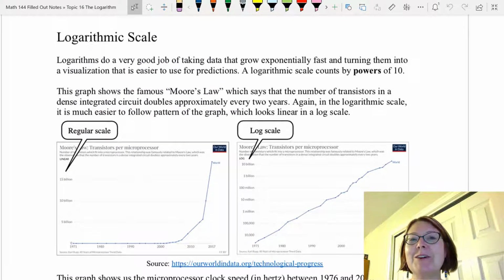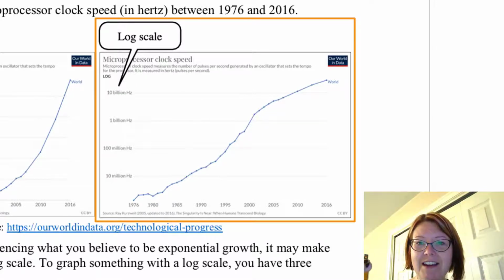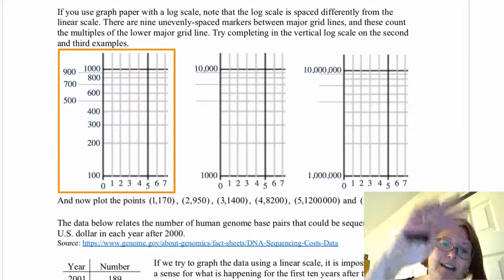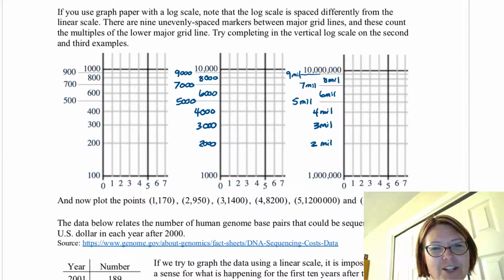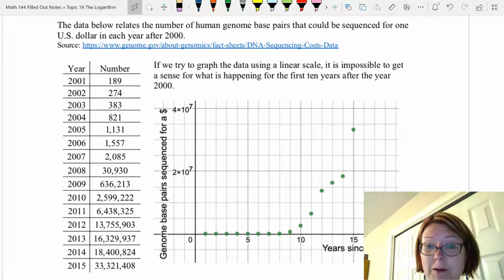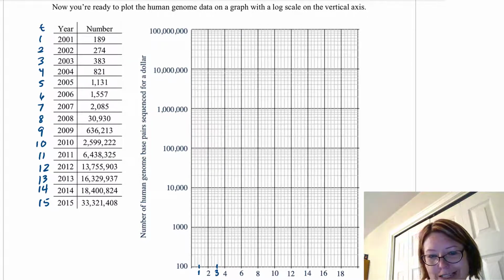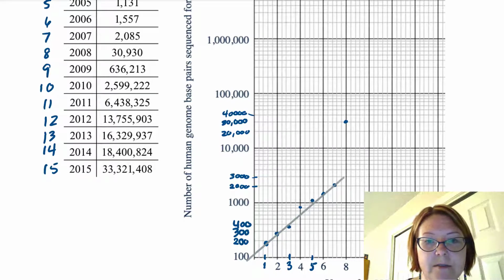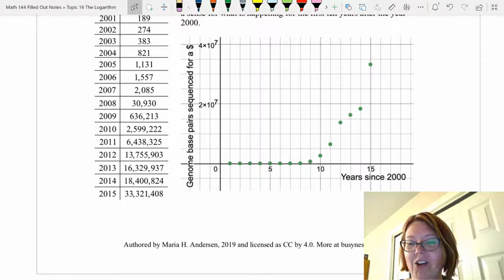CAC Logarithmic Scale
*not captioned yet*